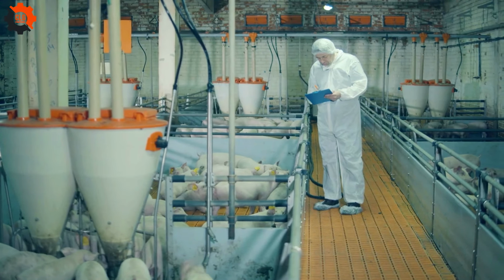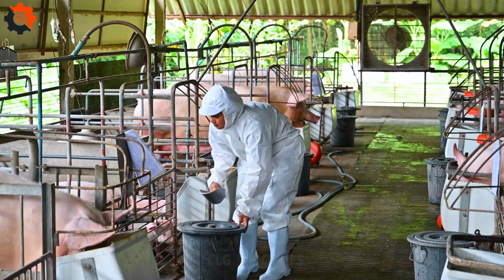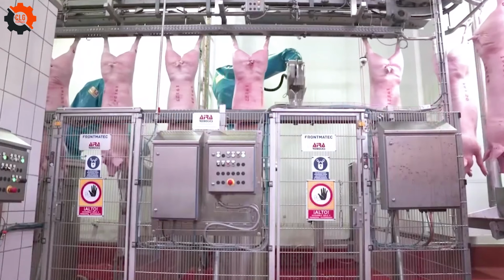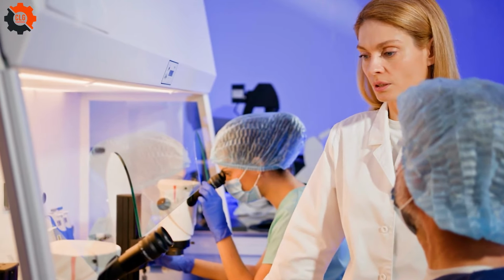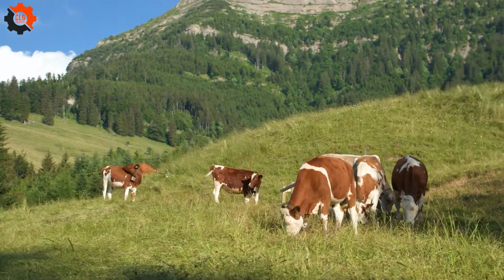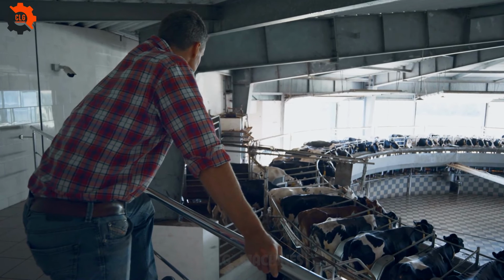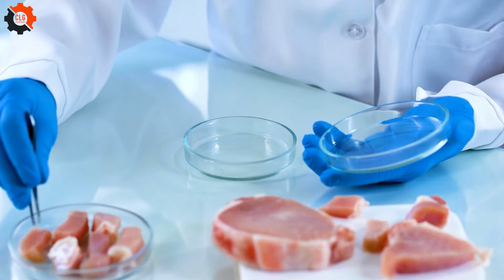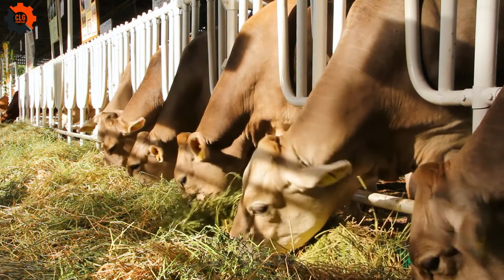Most Unbelievable Food Industry Machines That At Another Level ▶235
235. Most Unbelievable Food Industry Machines That At Another Level ▶235

In America's food industry, food industry machines are the unsung heroes.
Ever seen a farming documentary? They show the magic of food processing machines.
In a processing factory, these food industry machines turn raw ingredients into yummy treats.
Imagine pig bone filtration technology in the factory, ensuring purity in pork processing.
Thanks to agricultural technology documents on pigs, pig processing technology in factories is top-notch.
Walking through a pig slaughter line is like watching a choreographed dance.
Food industry machines and food processing machines work together, making sure your pork chop is perfect every time. It’s food processing at its finest!
• Previous Episode:
00:00 food industry machines
06:06 pork processing factory
12:05 pork processing line
14:42 pig farm in America
19:39 pork processing
21:01 pork processing plant